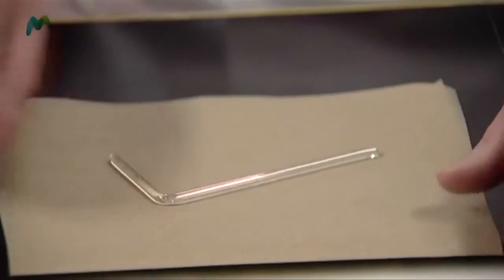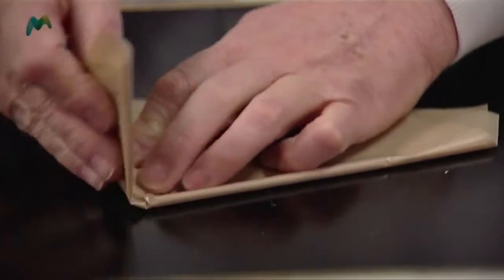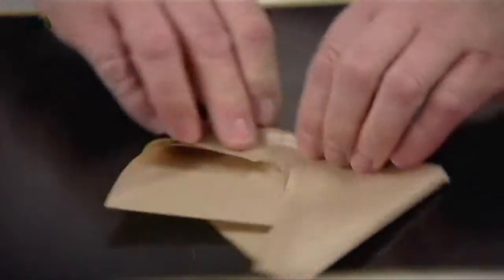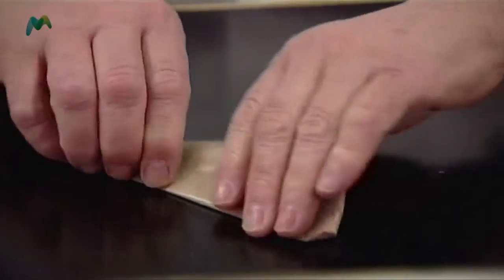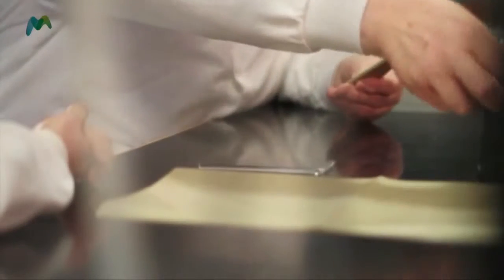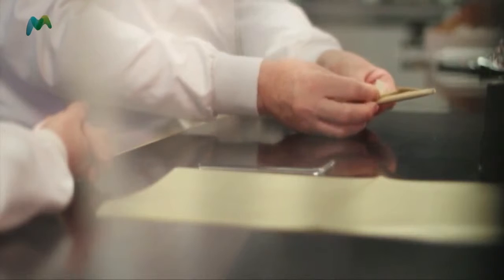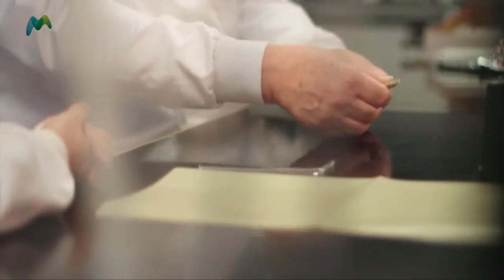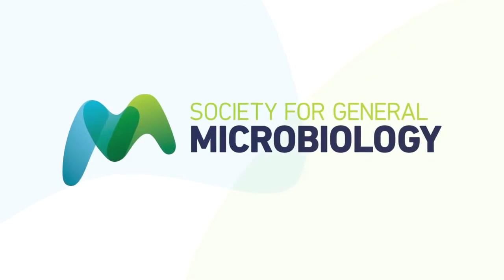Microbiology Techniques: Preparing a spreader for autoclaving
Vicki Symington (Microbiology Society) and John Schollar (National Centre for Biotechnology Education, Reading) demonstrate how to prepare a spreader for autoclaving.